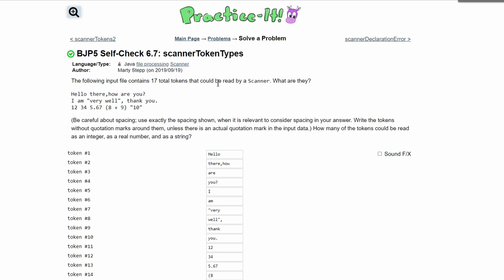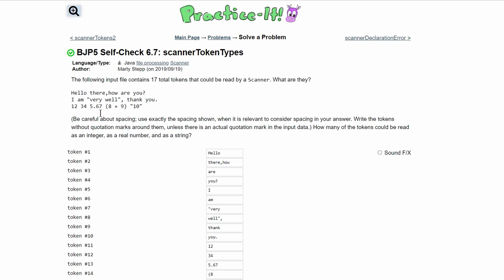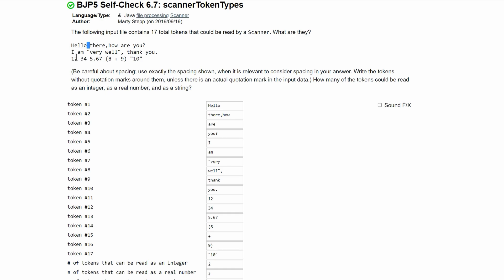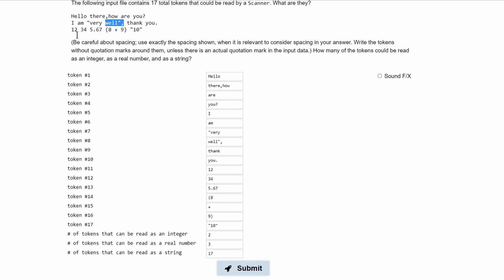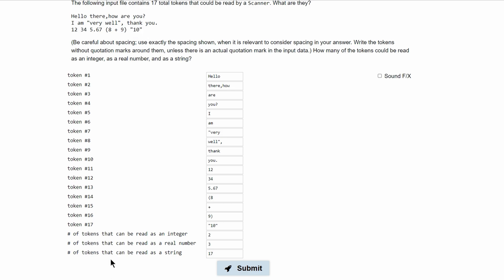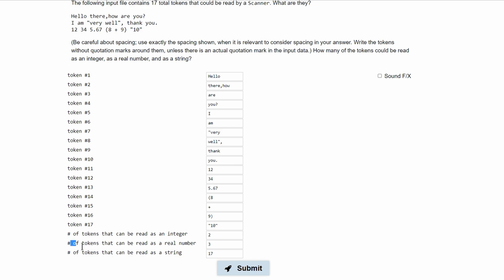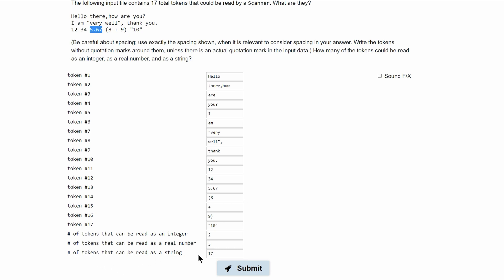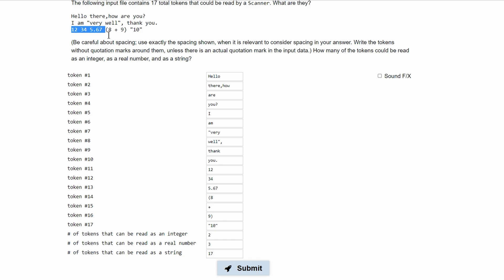Java Practice It || 6.7 scannerTokenTypes || file processing, scanner, tokens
Question:
The following input file contains 17 total tokens that could be read by a Scanner. What are they?

Hello there,how are you?
I am "very well", thank you.
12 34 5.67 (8 + 9) "10"
(Be careful about spacing; use exactly the spacing shown, when it is relevant to consider spacing in your answer. Write the tokens without quotation marks around them, unless there is an actual quotation mark in the input data.) How many of the tokens could be read as an integer, as a real number, and as a string?